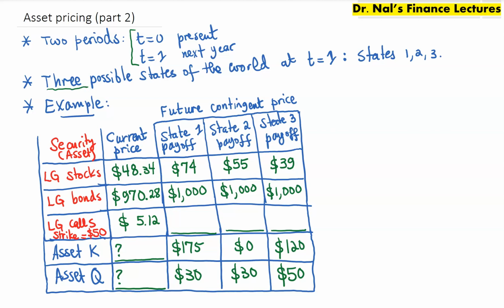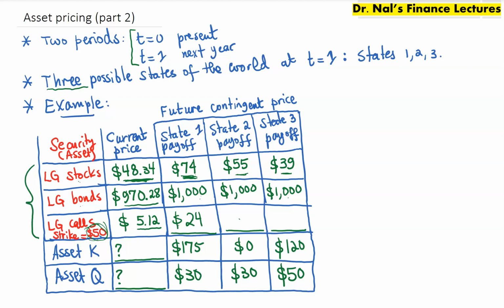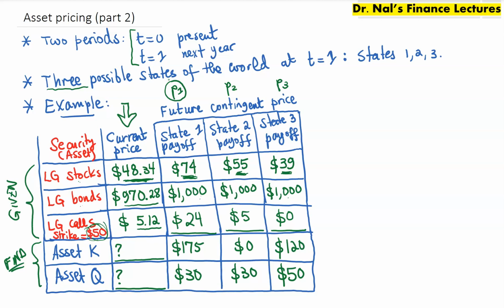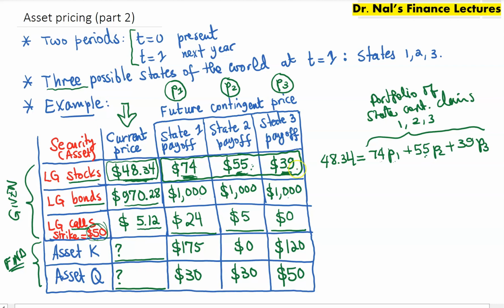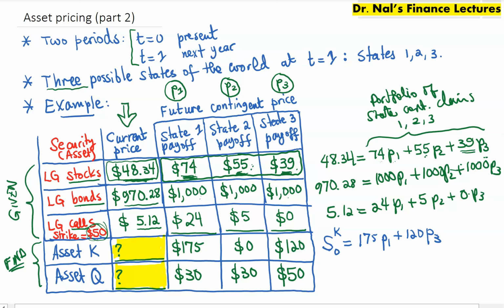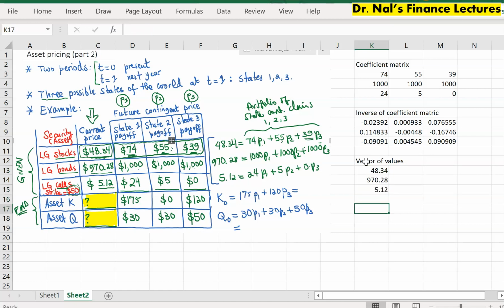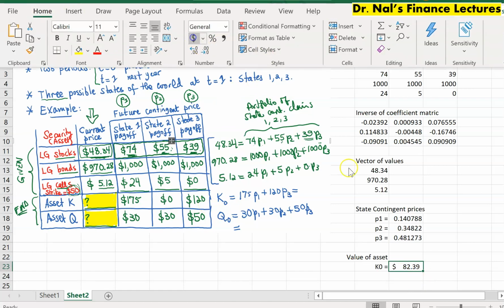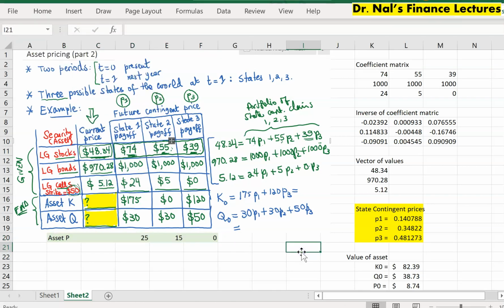MATH 3.06 Asset pricing with two periods and 3 future states